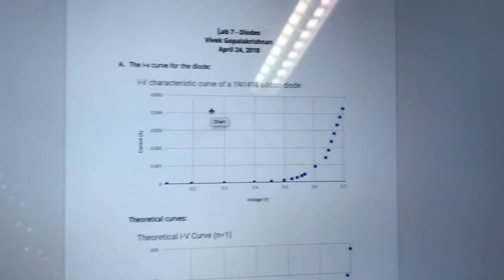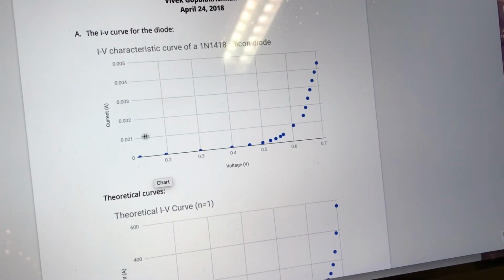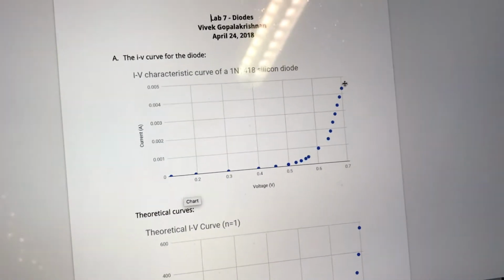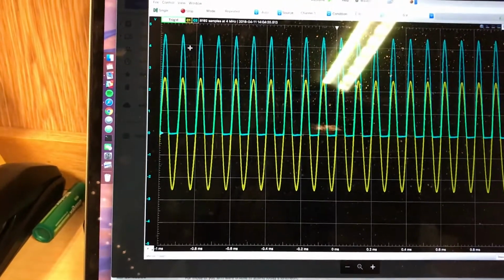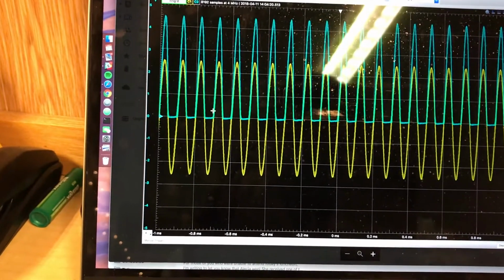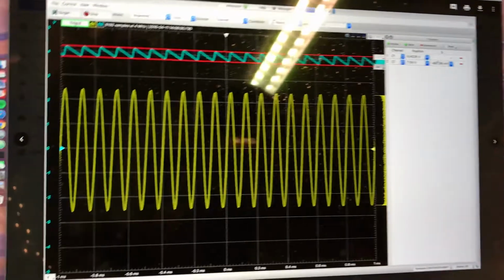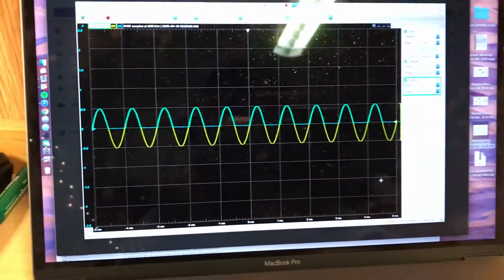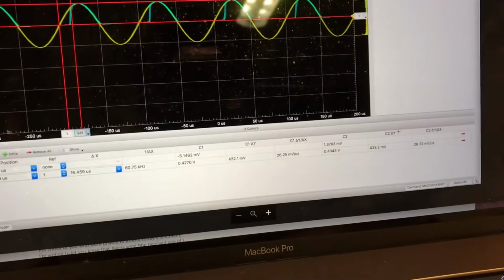Vivek Gopalakrishnan - Diodes